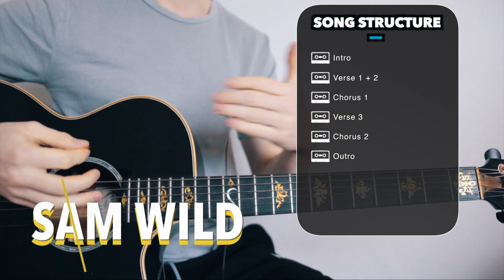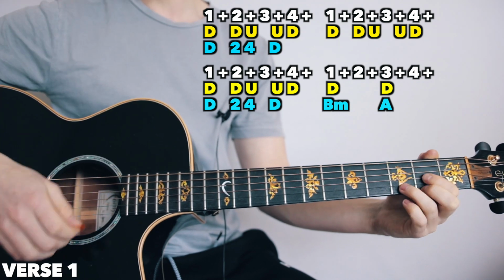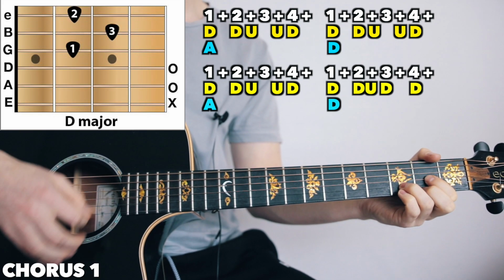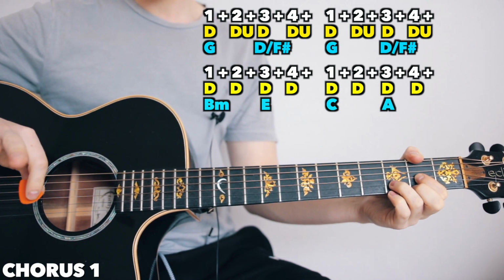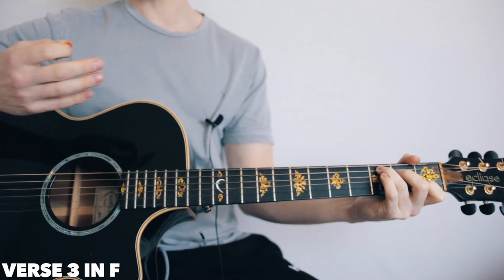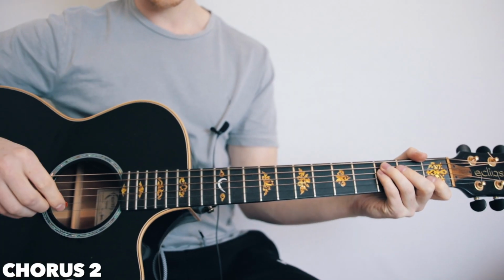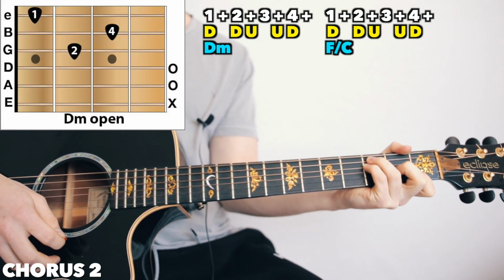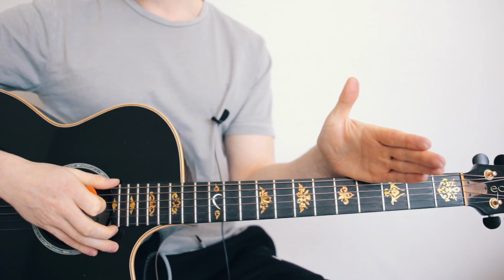A Whole New World: Aladdin 🎸Acoustic Guitar Lesson (PLAY-ALONG, How To Play)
In todays acoustic guitar lesson we're looking at how to play A Whole New World from Disney's Aladdin.
PLAY-ALONG: 17:57